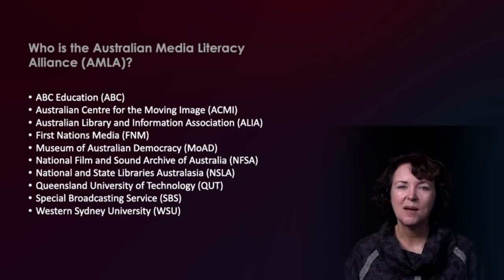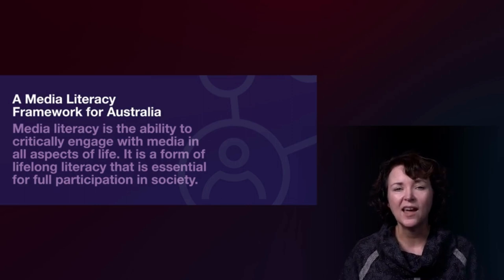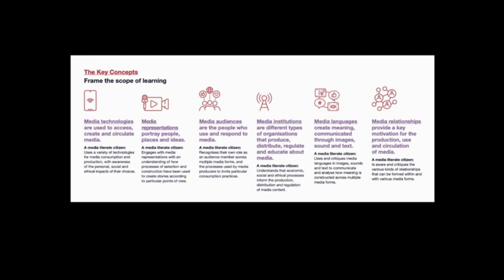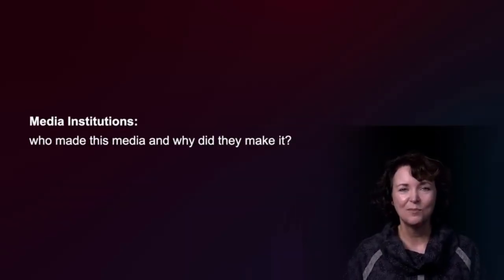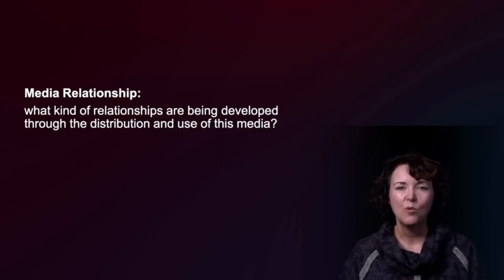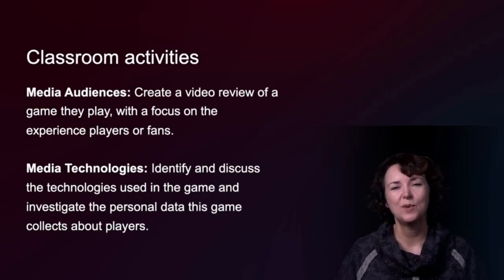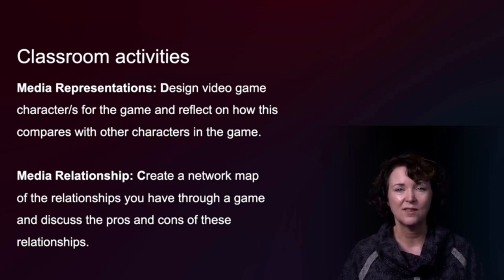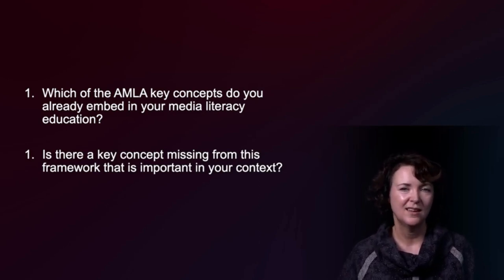Media Literacy Key Concepts: the Australian Experience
Kriittinen ajattelu medialukutaidon kulmakivenä

Tanya Notley esittelee australialaista lähestymistapaa medialukutaitoon, sen keskeisiä käsitteitä ja viitekehystä. Esitys kannustaa pohtimaan, kuinka kriittistä ajattelua voi mielekkäästi yhdistää omaan medialukutaitotyöhön?

"Media literacy reflections" on medialukutaitoa työssään edistäville suunnattu videosarja, joka kokoaa inspiroivia ja omaan ajatteluun kannustavia asiantuntijaesityksiä ja puheenvuoroja ajankohtaisista teemoista.

Critical thinking as a cornerstone of media literacy

Tanya Notley presents the Australian approach to media literacy, its key concepts and framework. The presentation encourages reflection on how to meaningfully integrate critical thinking into your own media literacy work.

"Media literacy reflections" is a video series for media literacy professionals that brings together inspiring and thought-provoking expert presentations on topical issues.